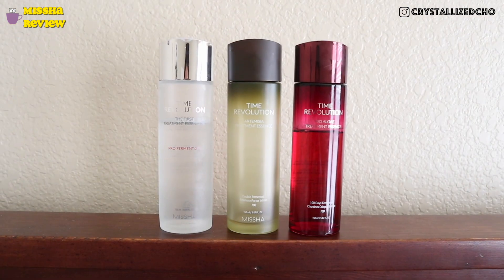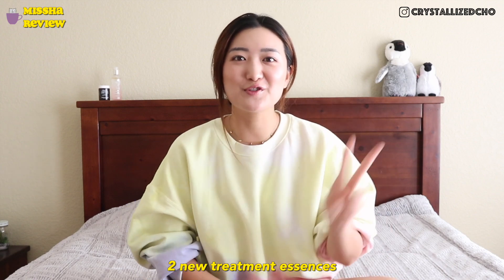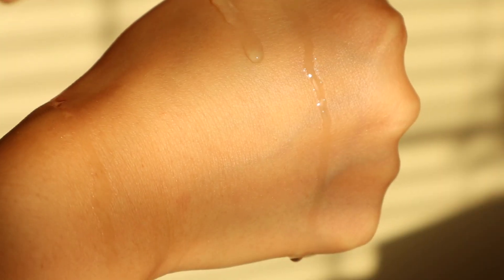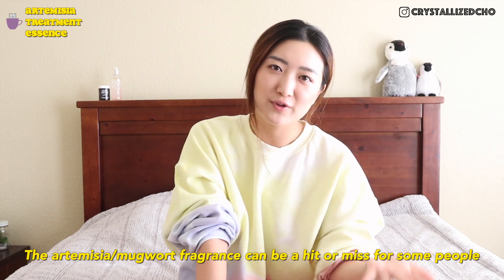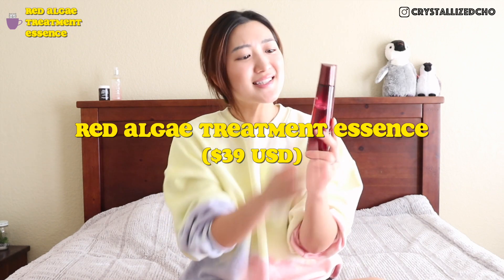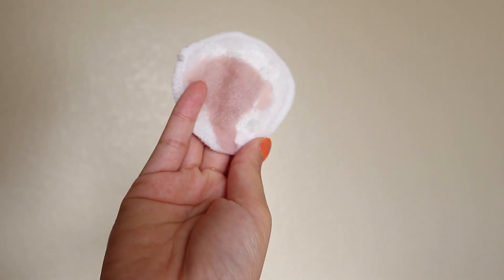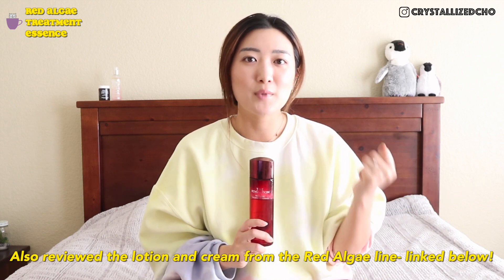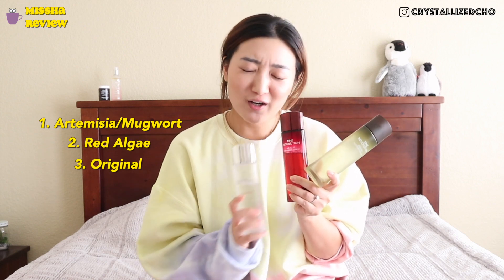MISSHA Time Revolution Treatment Essences (K-Beauty Favorites): Compare & Rank | Crystall Cho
Calling all Kbeauty fans! In this video, I'm talking about the three MISSHA Time Revolution treatment essences and how they compare. Please note that price may slightly vary depending on the vendor! Prices mentioned above are based on the MISSHA US website. Enjoy!

+ CONNECT

+ MENTIONED

→ Getting Rid of my Dark Spots and Hyperpigmentation:
→ Giving My Brother a Home Facial (Oily, Acne-Prone Skin)
→ My PM Routine Lately (Skincare Tip Included)

+ AMAZON FAVS

+ MUSIC & EQUIPMENT

Mini Tripod